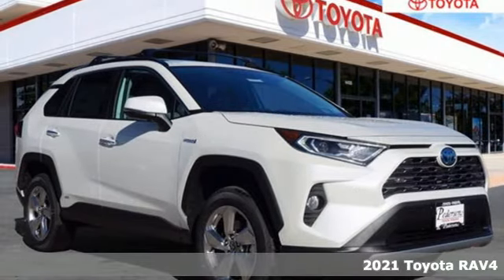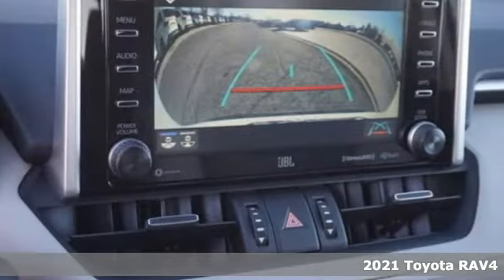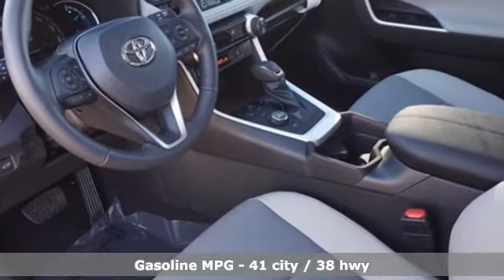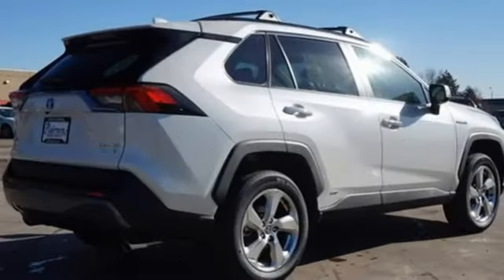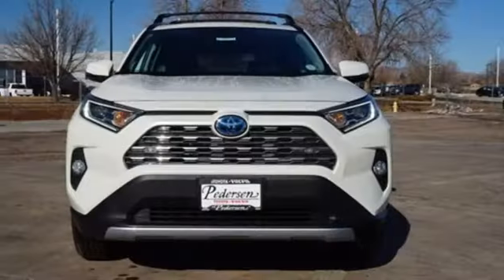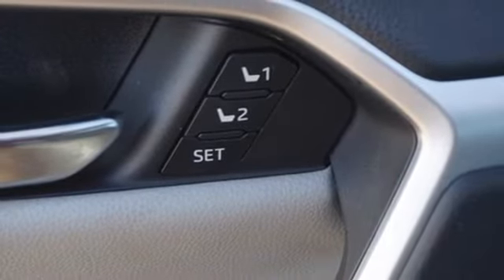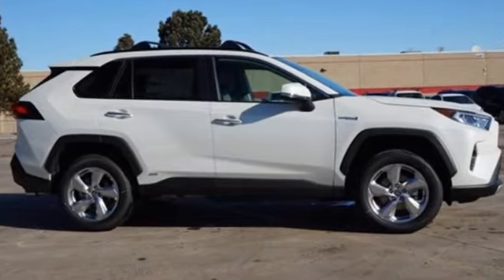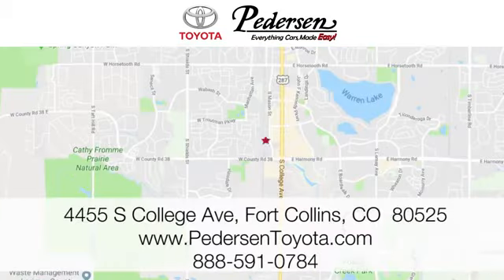New 2021 Toyota RAV4 Fort Collins Loveland, CO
Year: 2021
Make: Toyota
Model: RAV4
Trim: Hybrid Limited
Engine: 4 2.5 L
Transmission: Variable
Color: Blizzard Pearl
Interior: Ash
Stock #: M40850
VIN: 2T3D6RFV6MW020469

Address:
4455 S. College Ave